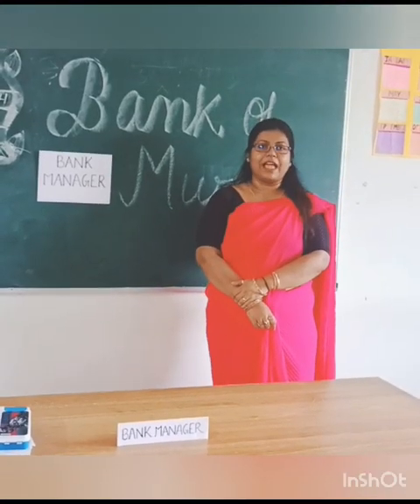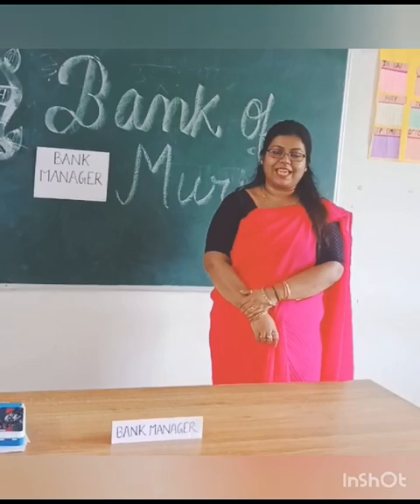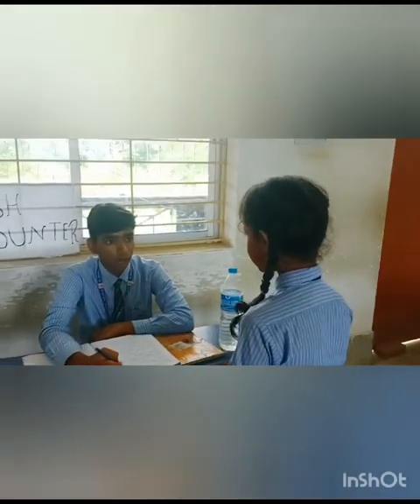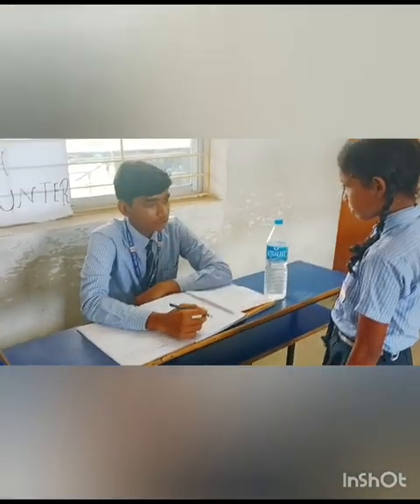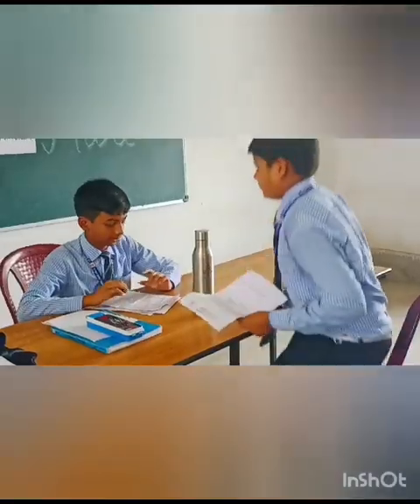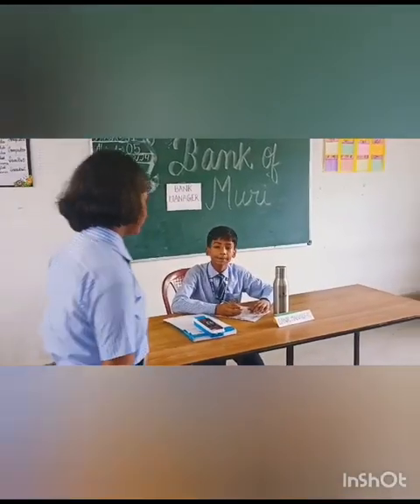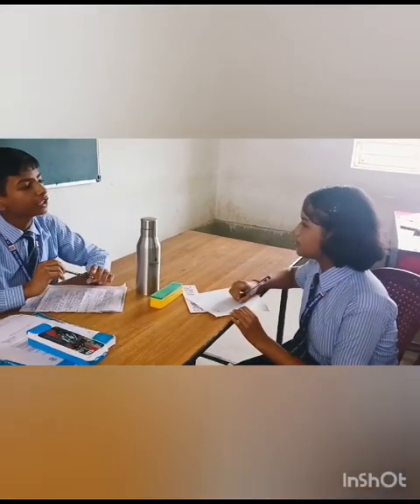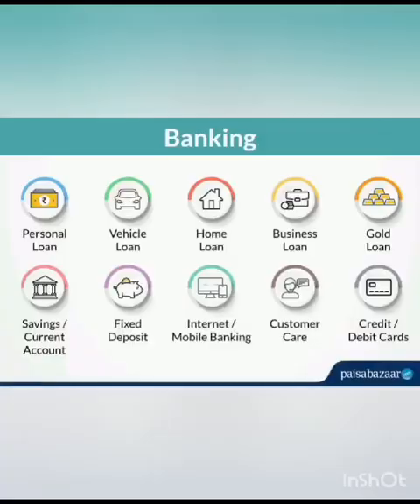Bank activities of our Students / Viral Videos / Bank / Trending Videos/ 2024 Videos